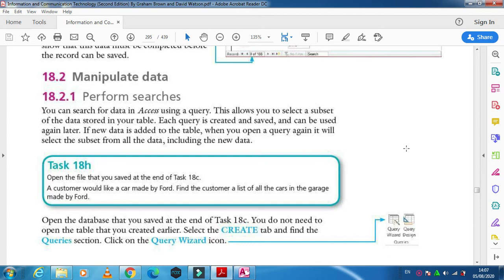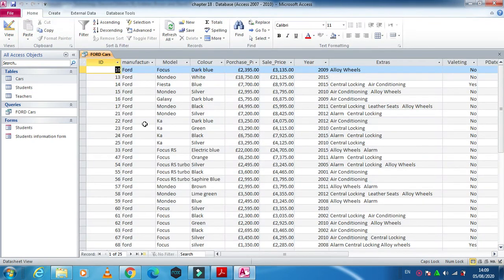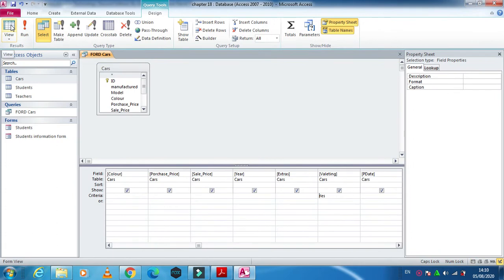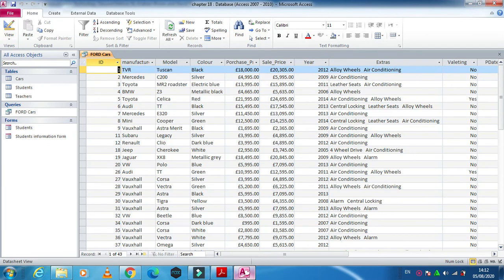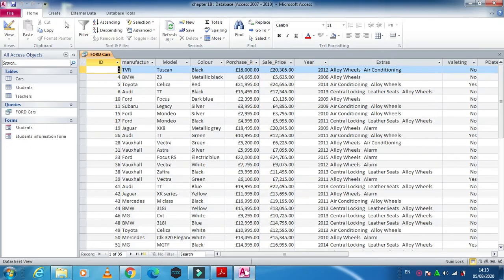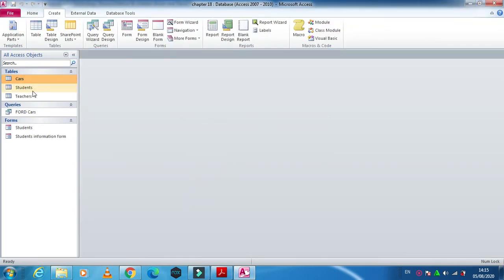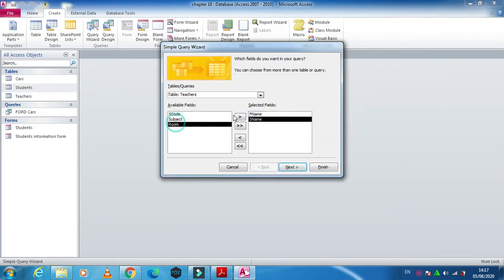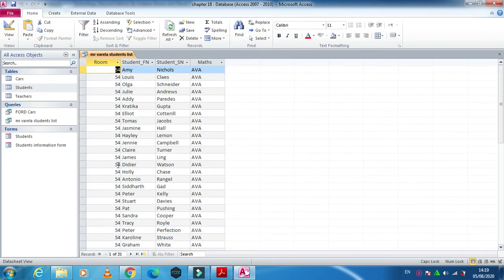How to create queries in database